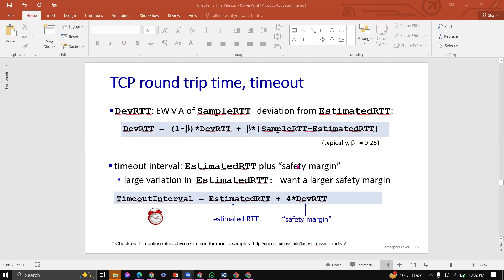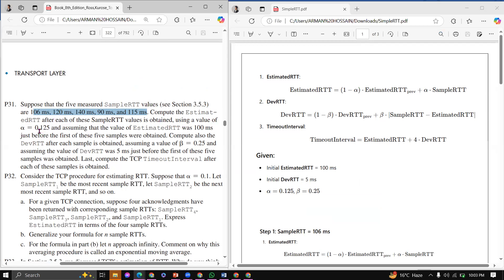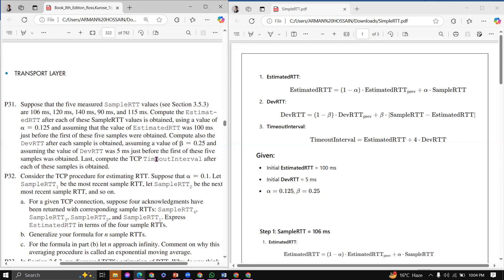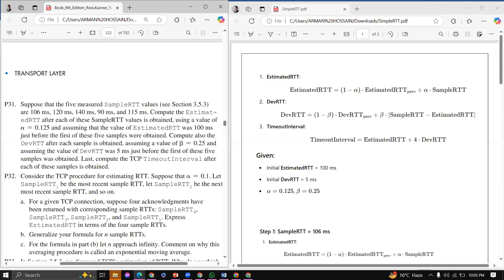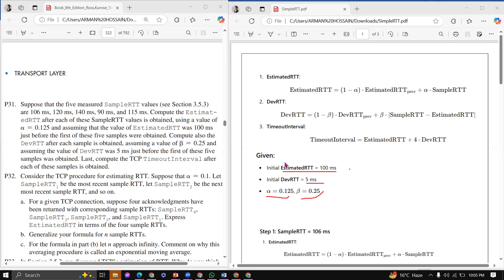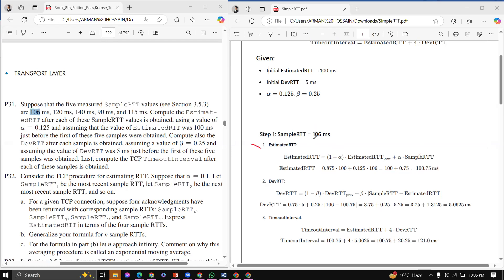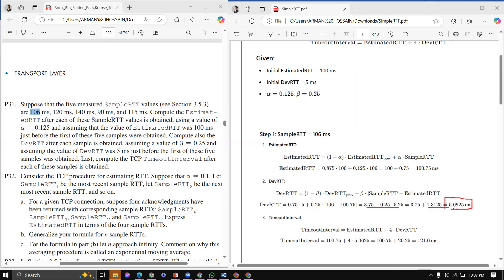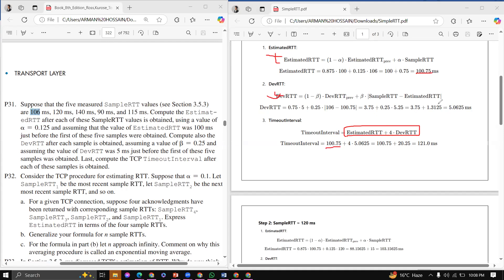TCP RTT Calculation | EstimatedRTT, DevRTT & TimeoutInterval Solved | Networking Math in Bangla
In this video, we solve a problem involving TCP Round Trip Time (RTT) calculations step-by-step. Learn how to compute:

EstimatedRTT using the formula:
SampleRTT
EstimatedRTT=(1−α)×EstimatedRTT+α×SampleRTT
DevRTT using:
DevRTT=(1−β)×DevRTT+β×∣SampleRTT−EstimatedRTT∣
TimeoutInterval using:
TimeoutInterval=EstimatedRTT+4×DevRTT
Given data:

SampleRTT values: 106 ms, 120 ms, 140 ms, 90 ms, 115 ms
Initial EstimatedRTT: 100 ms
Initial DevRTT: 5 ms
α = 0.125, β = 0.25
📘 Topics Covered:

Step-by-step calculation of EstimatedRTT, DevRTT, and TimeoutInterval
Understanding how these metrics are used in TCP for reliable data transfer
Explanation in Bangla for better clarity

- Simplified explanations for complex topics.
- Practical coding tips and tricks.
- Organized playlists for efficient learning.

✅ Join the CSE Mastery Community